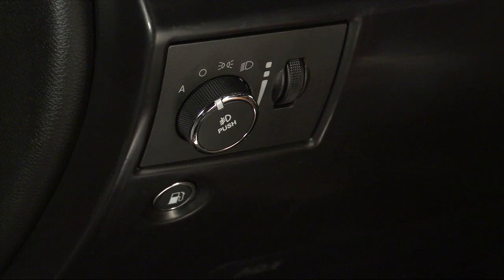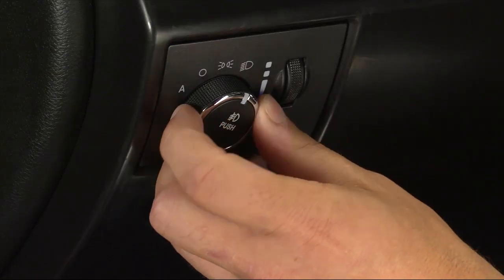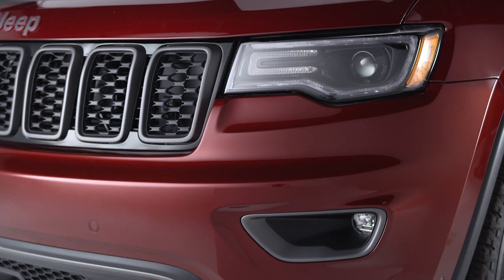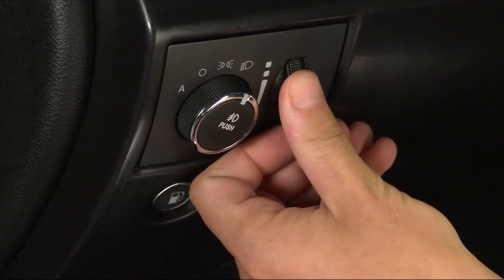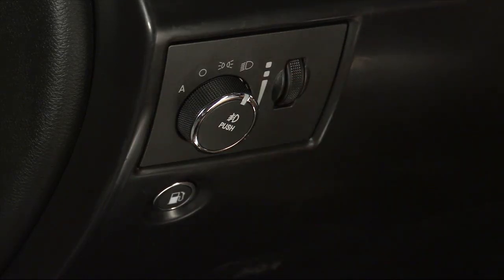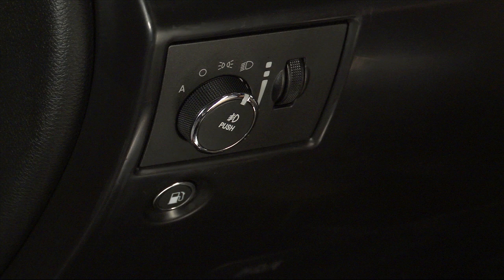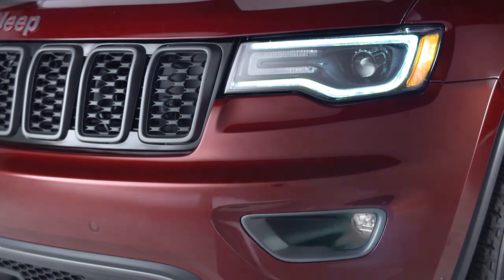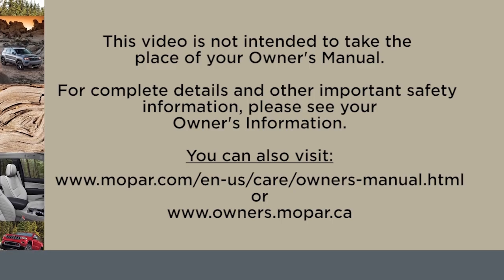Headlight Controls | 2018 Jeep Grand Cherokee | Mopar How-To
Learn how to use the headlight switch in your 2018 Jeep Grand Cherokee with this easy-to-follow video. Instructions will show how to turn on your headlights, tail lights, fog lights, and parking lights using the headlight control switch on the control panel. You'll also learn how to use the automatic headlight setting and adjust the instrument panel brightness.